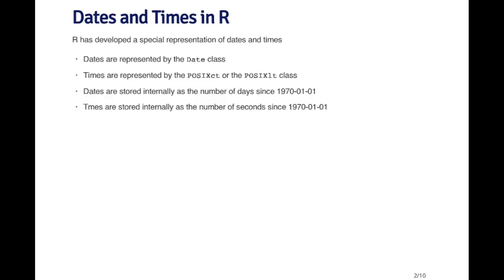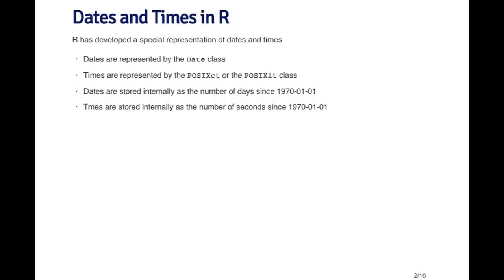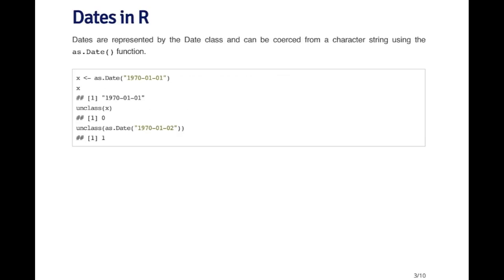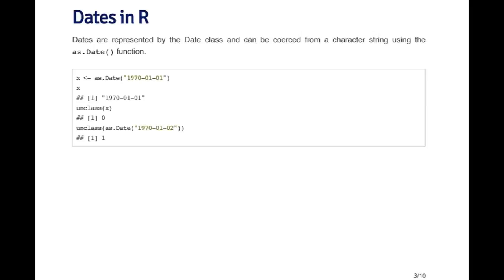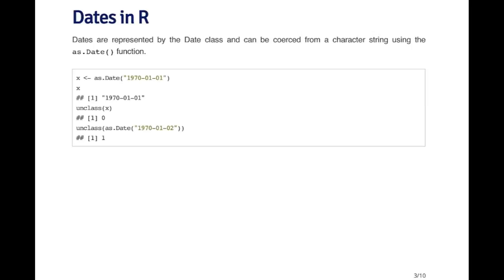RProg - Dates in R